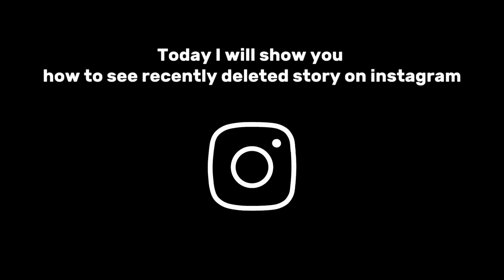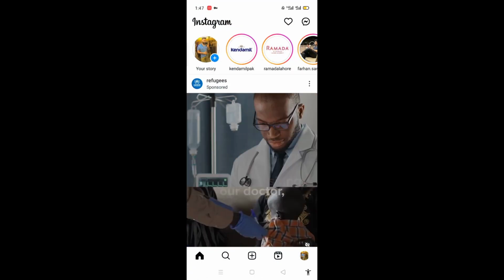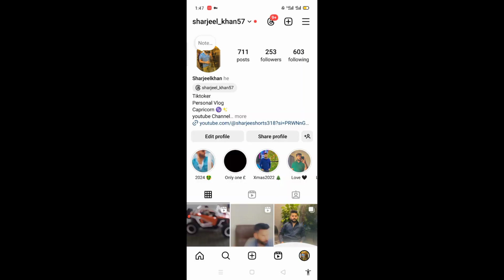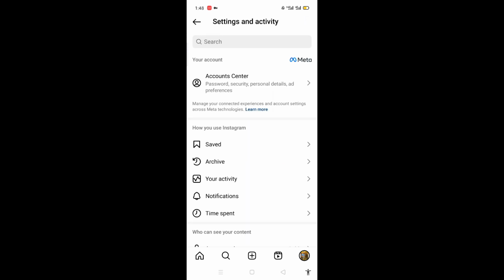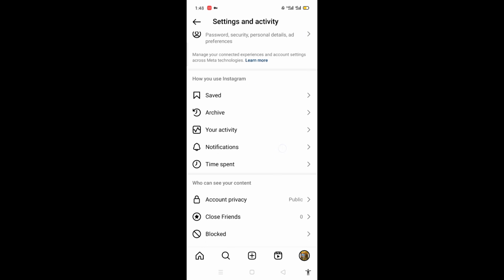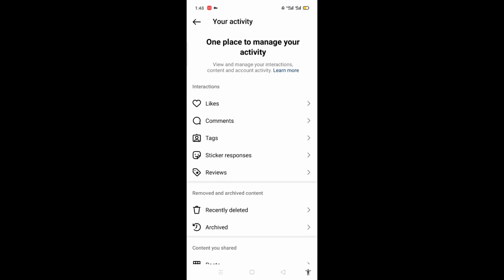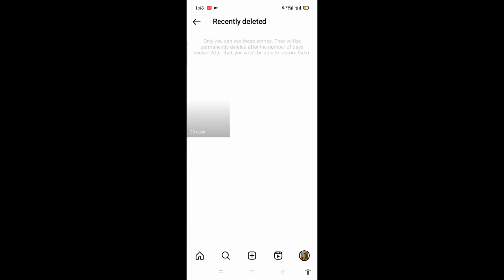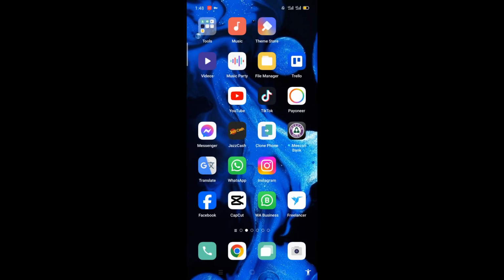How to see recently deleted story on instagram (2024)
How to see recently deleted story on instagram

In this video i´ll show you . The methHow to see recently deleted story on instagramod is very simple and clearly described in the video. follow all the steps & see recently deleted story on instagram